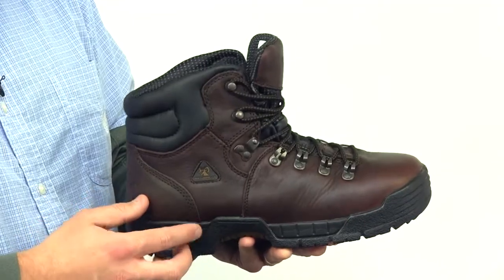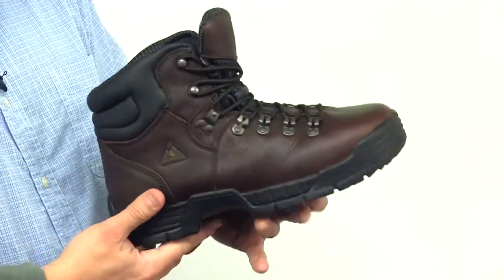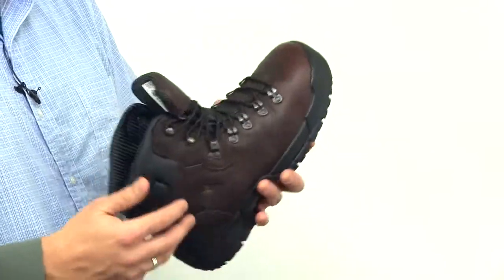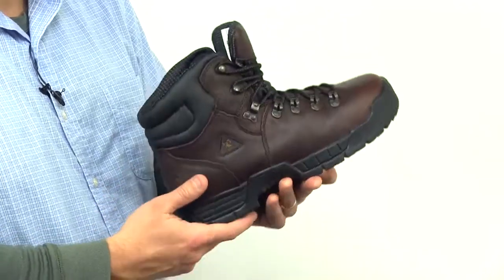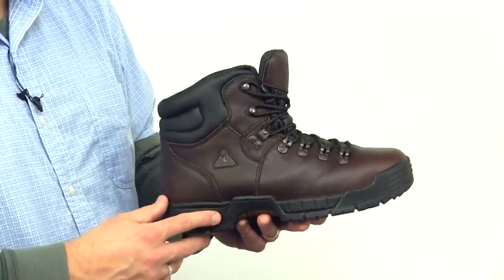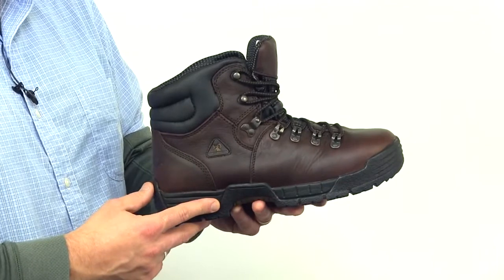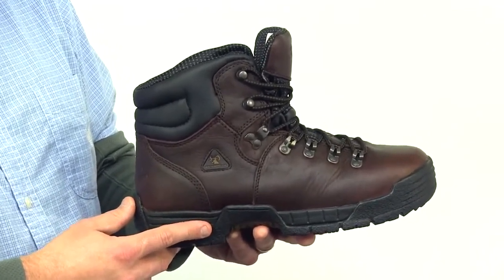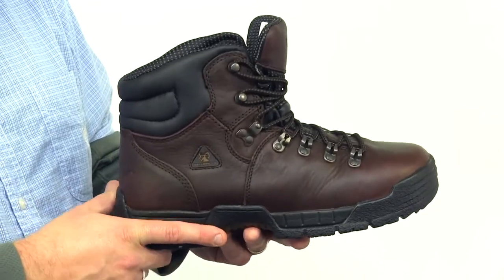Rocky MobiLite FQ0007114 Men's 6 Inch Waterproof Uniform/Casual Work Boot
See for Purchase:
Rocky MobiLite FQ0007114 Men's 6 Inch Waterproof Uniform/Casual Work Boot, Oil And Slip Resistant, Available In Regular Or Wide Width, Brown